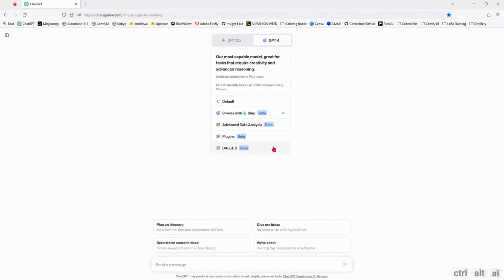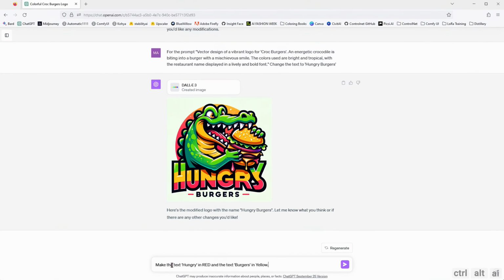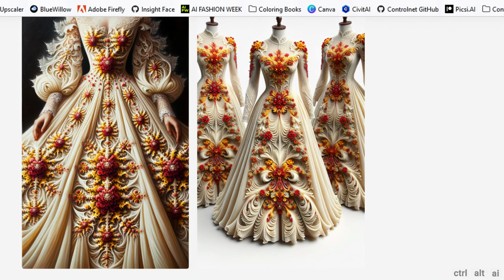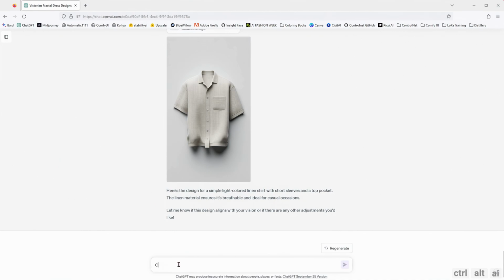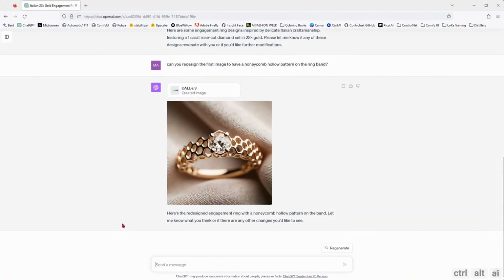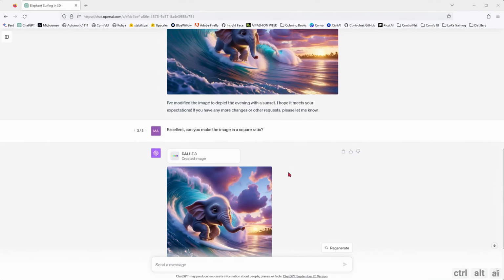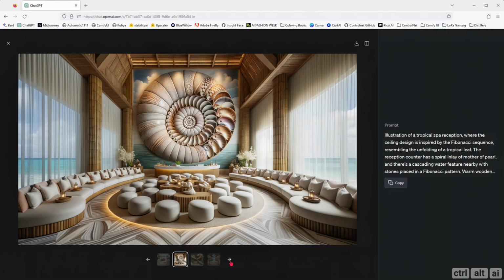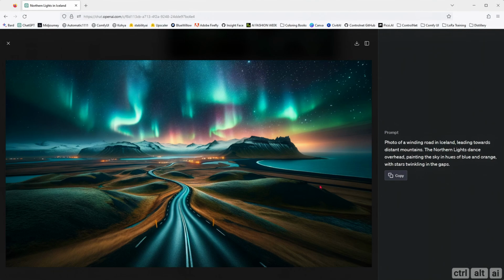Dall-E 3 with Chat GPT Plus: No Prompting (Workflow Tutorial)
In this video, I show you what a powerhouse Dall-E 3 is when combined with Chat GPT Plus. I showcase multiple workflow techniques that have practical business applications for Generative AI, and all the workflow tutorials are done without any prompting knowledge.

TimeStamps:

0:00 Intro.
0:43 Logo Design.
3:43 Fashion Design.
7:13 Jewelry Design.
8:43 Digital Art.
10:14 Interior Design.
12:28 Photography.